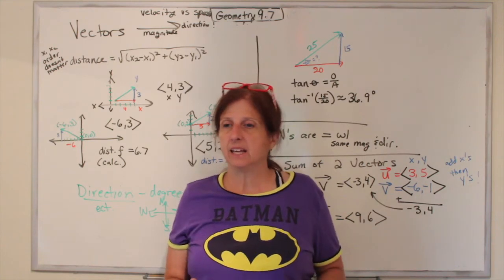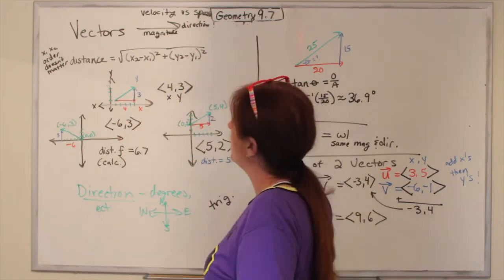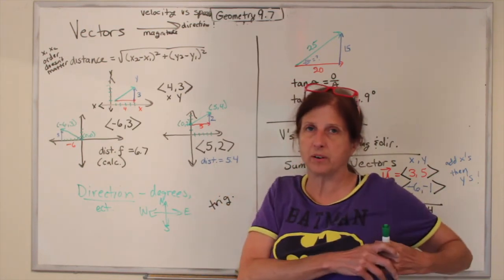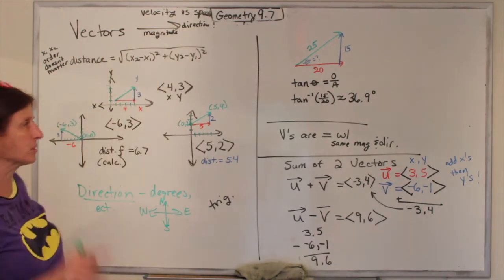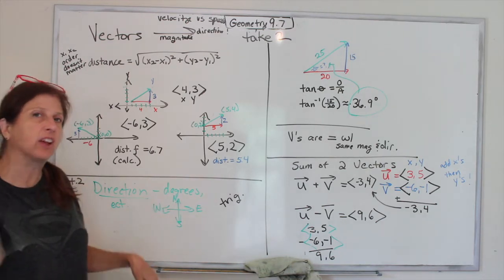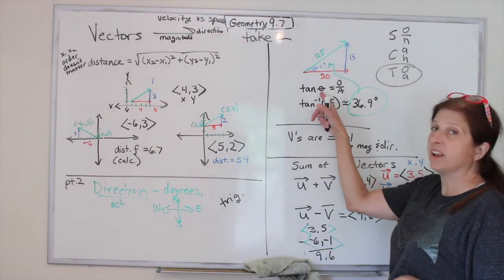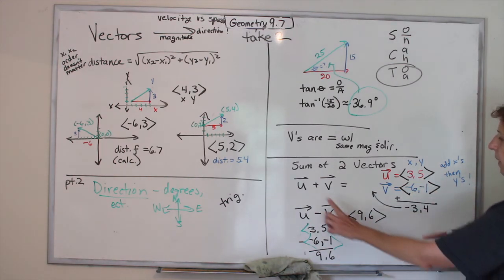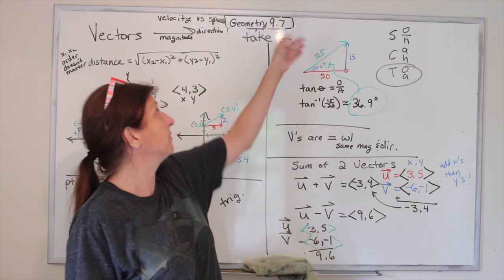Geometry: Vectors (9.7)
odds
day four - do your measuring something tall activity